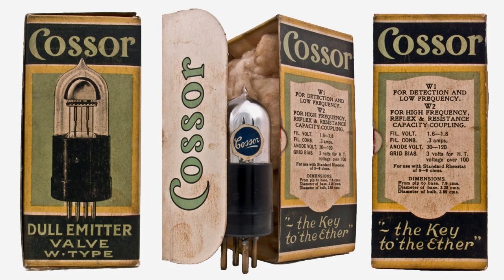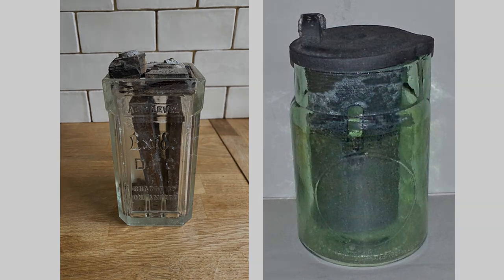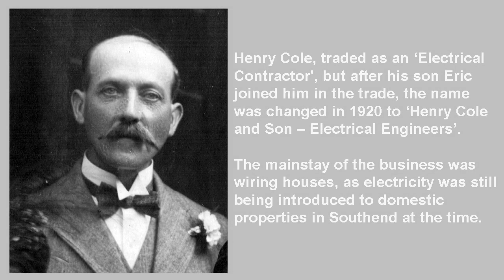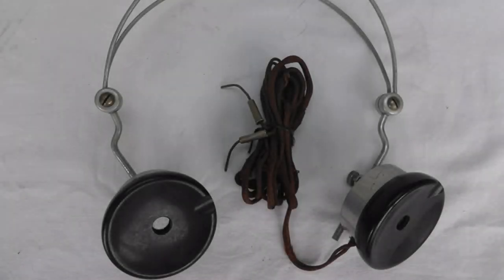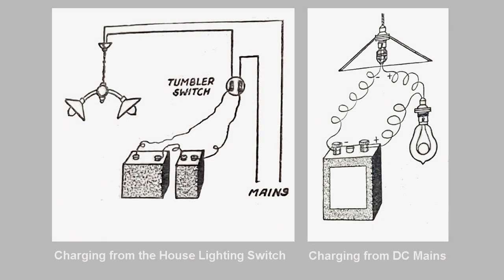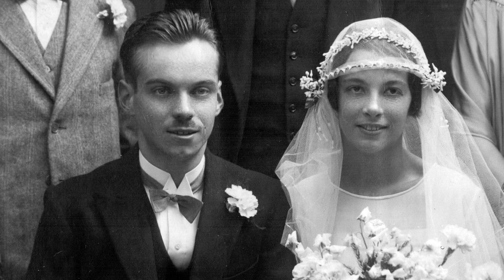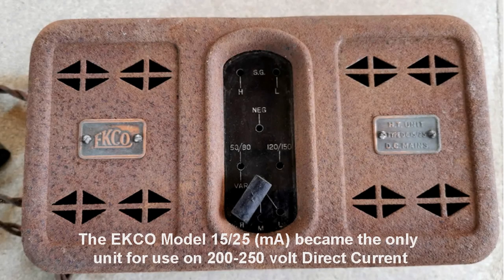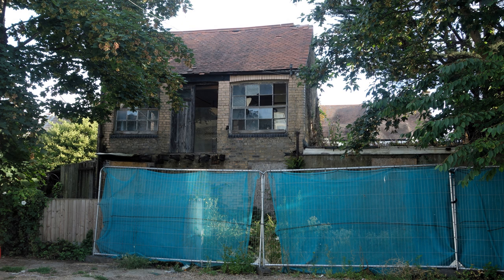EKCO The Early Years - Part One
Gas lighting was the main source of power used to light houses, buildings and streets before the first electric lights arrived in the UK. In 1921, a hotch-potch of private companies and municipal councils manufactured and supplied 3,890 Gigawatt Hours of electricity and the overwhelming majority of that came from conventional thermal methods such as coal, with just 13 Gigawatt Hours coming from natural flow hydro methods. In Britain's laissez-faire environment a huge range of systems were in operation, and for many, electricity was prohibitively expensive, with less than one in ten UK households having access to any electricity at all.

Notes:
1. As a rough guide, a 1GW power station generating 24/7 would produce 8,760 Gigawatt hours a year, which is about enough to power 2 million average homes. Before 1926, all of the private companies in the UK put together were producing (only) 3,890 Gigawatt hours a year.
2. The layout of the home-made lead acid HT battery box depended on the available charging voltage. Presuming 24 volts charging supply, then the test tubes could be arranged as 4, or 5, or 6 rows each of ten cells. For charging, each group of ten cells was connected via a low power lamp to the 24 volt supply. The lamp limited the charging current and confirmed correct operation by lighting. 6 volt 40ma lamps were favoured. To provide HT, the groups of ten cells were connected in series so as to provide 80, or 100, or 120 volts HT. The capacity was very small, but charging each day from a 24 volt lighting system was easy. A multi gang switch as of course preferable to manually altering the connections.
3. S.G. (Tappings) denotes Screen Grid Supply.
4. A Battery is a generic term used for primary energy storage, and as a term for non-rechargeable energy storage, and as such can only be discharged once. Secondary batteries, commonly known as accumulators, are rechargeable.
5. Headphones and loudspeakers used on the radio being powered by a mains eliminator had to be connected through a double-wound transformer, and customers were advised to procure one from their radio dealer. No doubt many users were surprised by tingling sensations as they adjusted their headphones. An interesting quote from a 1938 publication by Westinghouse: "It is essential to use a mains transformer in all cases where a rectifier is used in the voltage doubler circuit, in order to ensure that the receiver circuit is isolated from the supply mains. If a transformer in not used, there is a possibility of the "live" side of the supply becoming earthed through the receiver earth, with consequent damage to the receiver and rectifier". No mention of electrocution if the receiver is not actually earthed.

William Weir, 1st Viscount Weir in 1918 from the George Grantham Bain Collection
505 London Road, 513 London Road courtesy of Maurice Smithson